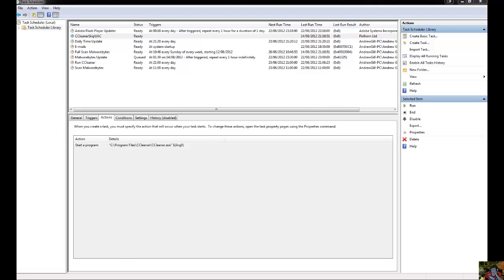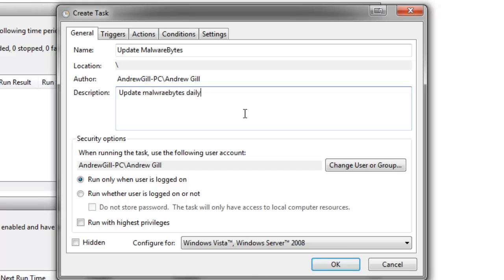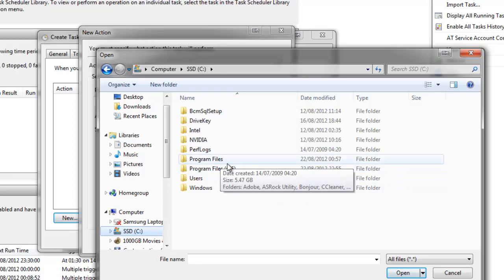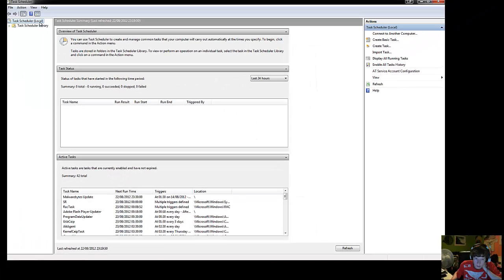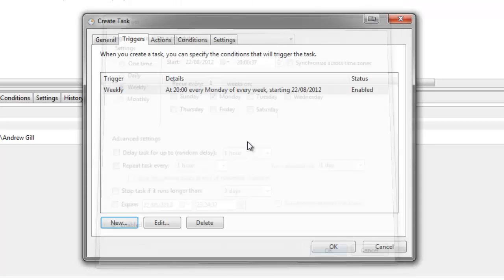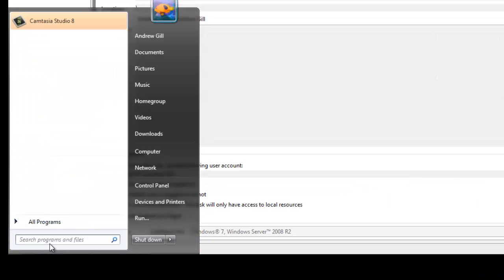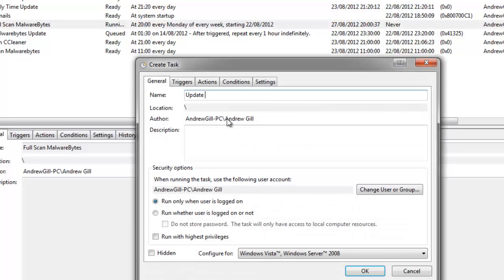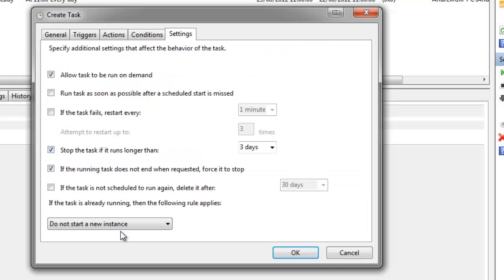Monthly Tech Tutorials: How To Automate Scans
[S1E1] Hello Everyone, It's Andrew here, started my new series my weekly Tech Tutorials, This week I will be covering how to automate malwarebytes scans, updating and also how to automate scanning with ccleaner. Enjoy.